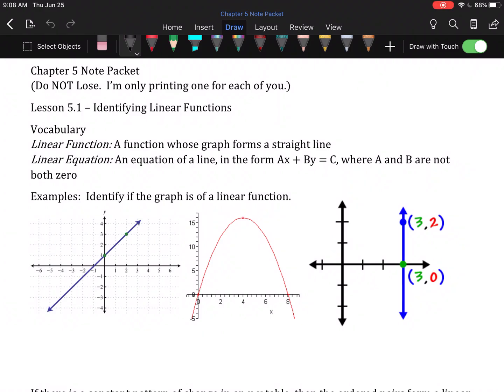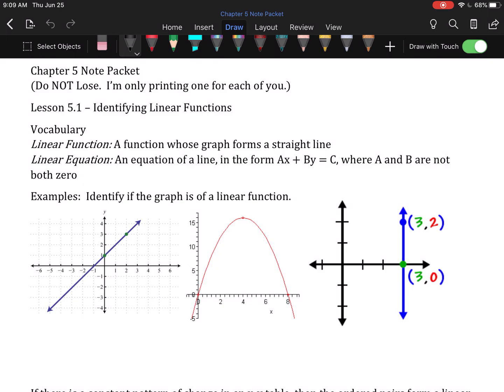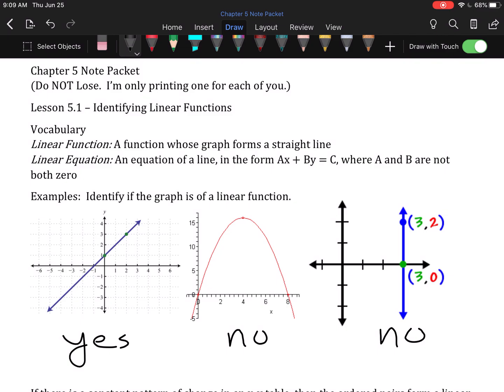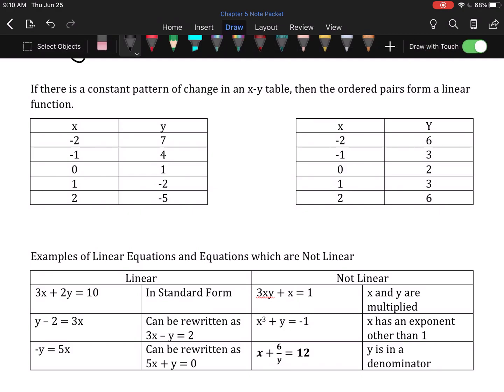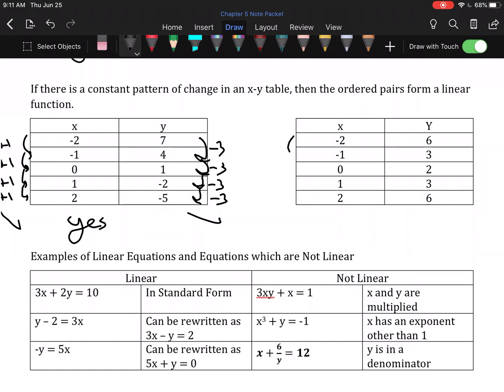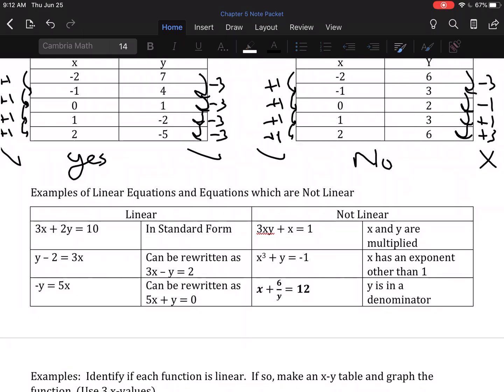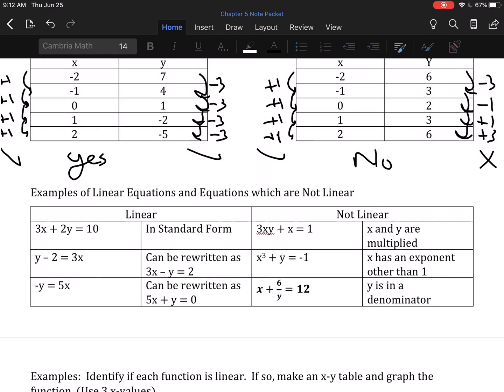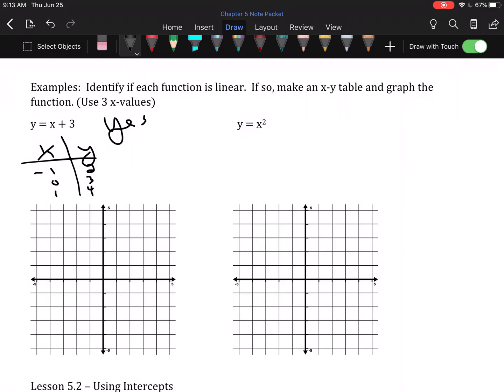Algebra 1 Chapter 5 Lesson 1 Notes